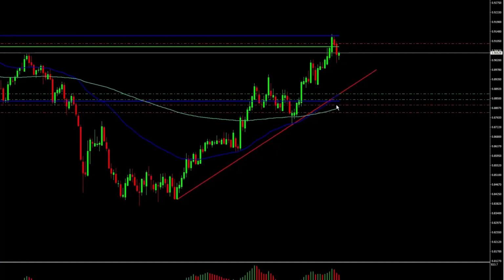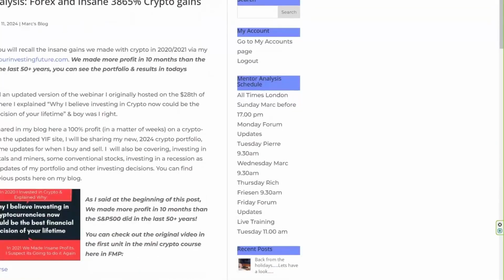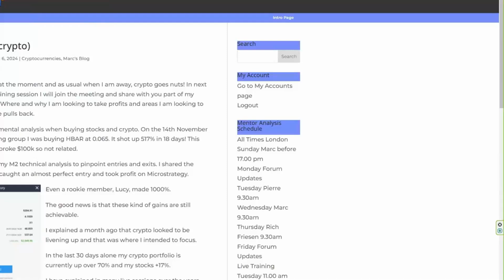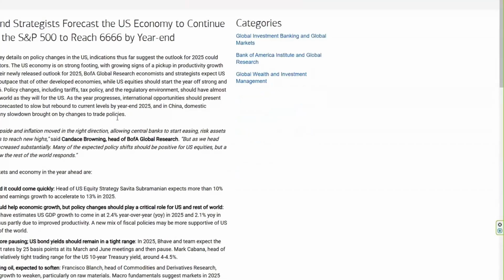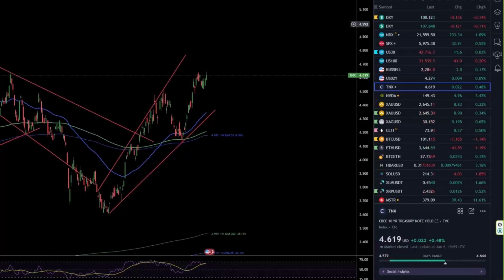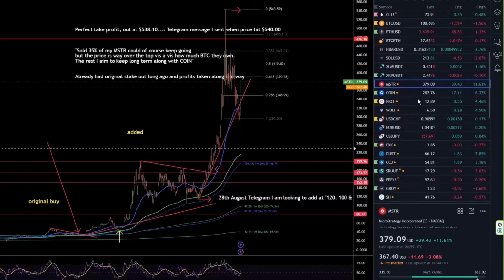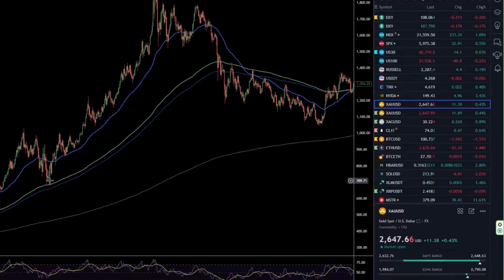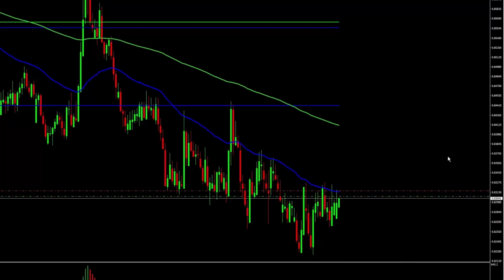My Trade Plan for Forex, Crypto, Stocks & Gold in 2025| ForexMentorPro.com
In todays live training session I shared my thoughts & trade plan for the markets in 2025. I also reviewed some of my performance from the similar “Annual Crystal Ball” webinar, of what I thought was going to happen in 2024. I explained MANY times over the last 18 months why I was focused on crypto, gold, silver, uranium and miners and had a very profitable year again.

Frustratingly I still get emails from folks who have heard me speak about crypto for over 4 years and they still haven’t taken any action! In the video I show lots of examples from previous posts. You can find posts going back to pre 2020 in my blogs here:

If you are interested in joining my investing group, where I share my portfolios & how to get involved in crypto.

2025

Its a little difficult to predict anything at the moment until after President Trump’s inauguration. If he carries through on some of his crypto promises, I expect to see another year of massive potential to make life-changing gains, particularly on smaller chains. See the video for my reasoning.

Uranium 2023/2024 was very profitable for my followers and me. I am currently only still in CCJ, but I am looking for pullbacks to get back in. Demand is going up while supply is limited, so the price should continue to rise.

Gold, silver and especially miners. I still have around 25% of my portfolio in physical metals, stored in a vault in Switzerland. This is as a hedge in case everything goes wrong and or if inflation gets out of control in the USA. To leverage metals I was very active and took excellent profits from gold and silver miners in 2023/24. I am currently out of all of them, looking for pullbacks to get back in.

Forex in 2025

For the next few months at least and probably longer, I only want to buy the $USA. The UK & Euro economies are both on their knees and both are run by either idiots (the UK) or idiots and control freaks the EU. I will only look to sell the Euro, GBP, AUd & NZD versus the USD.

Everything else is explained in the video.